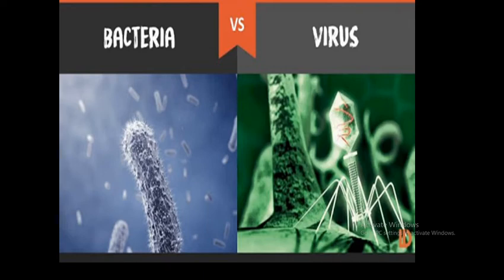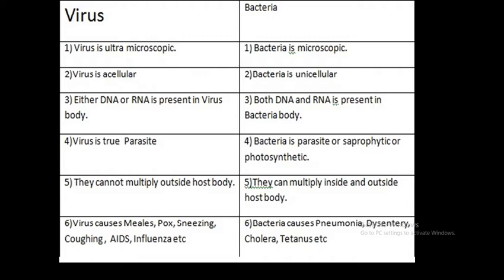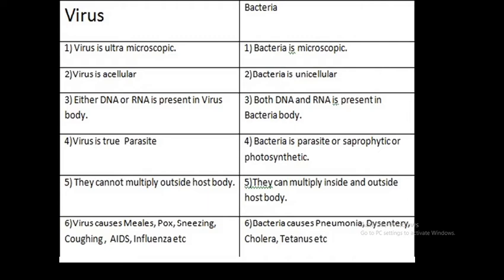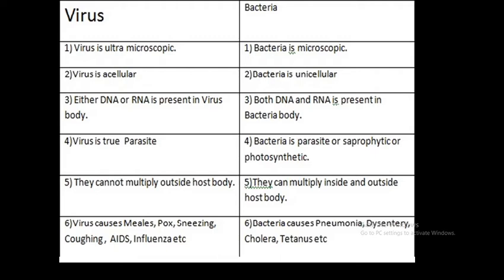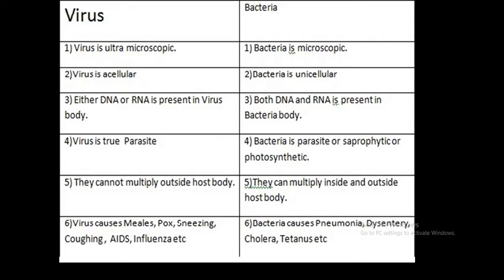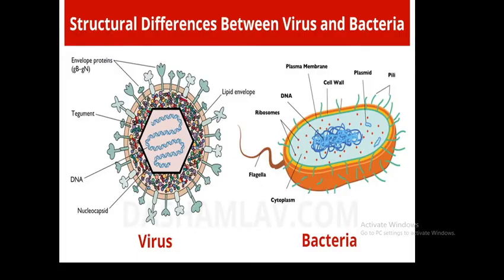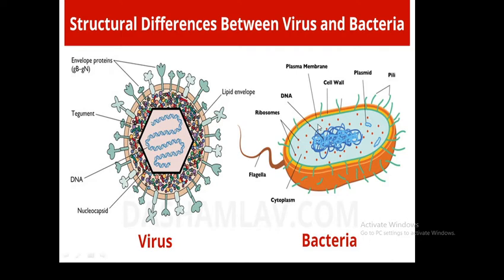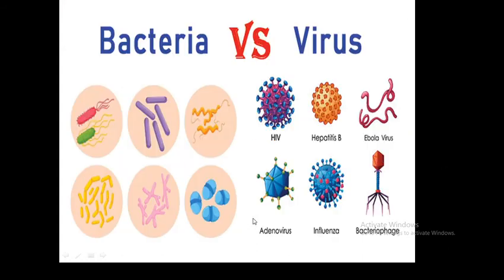12-Bacteria vs viruses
Today we talked about the comparison between bacteria and viruses.